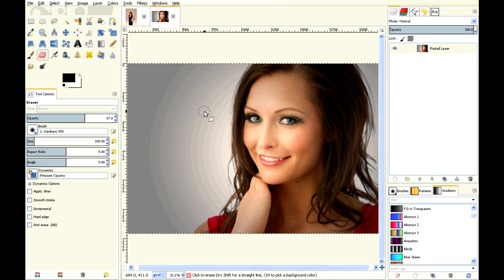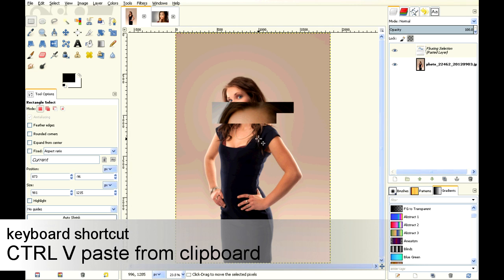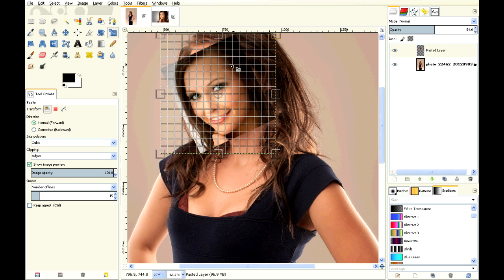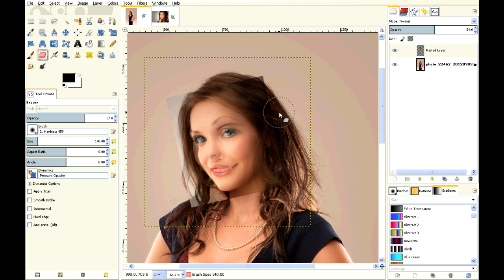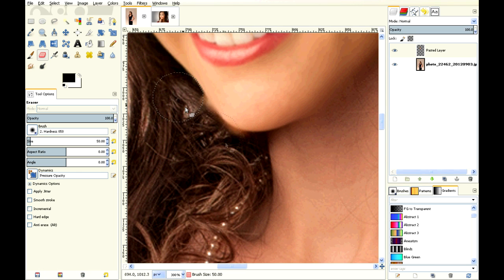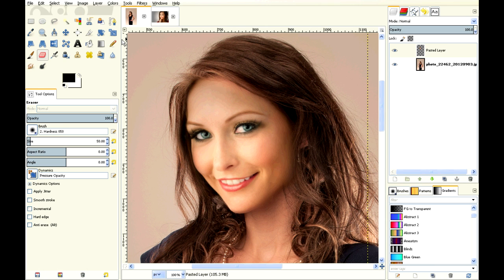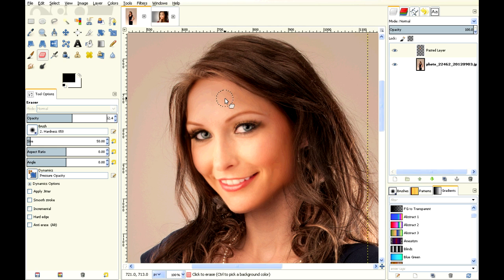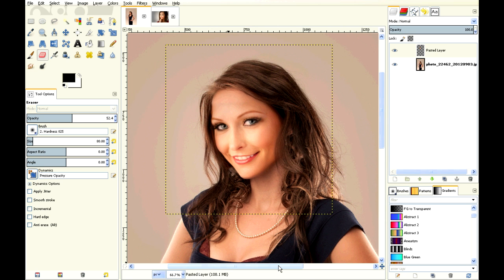Face replace tutorial GIMP 2.8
This is how to replace a face in GIMP 2.8.
For colour matching you may want to do the work in GIMP 2.8 save your work then reload it in 2.6 to use the colour balance tool for skin matching.